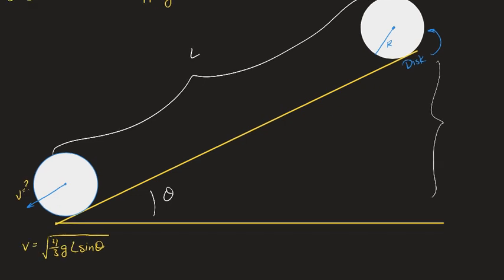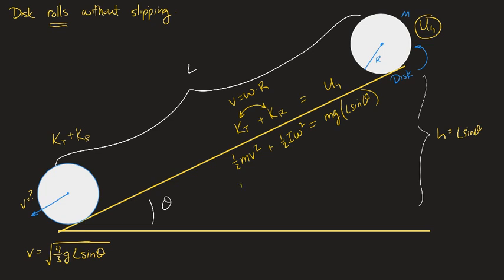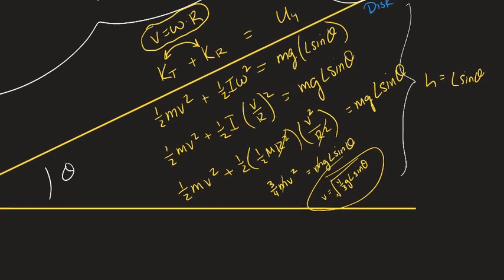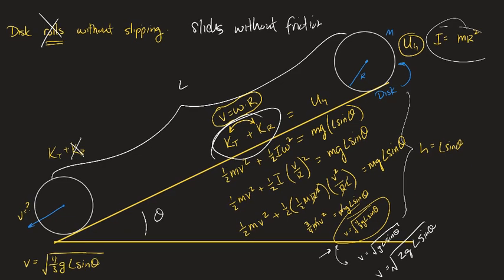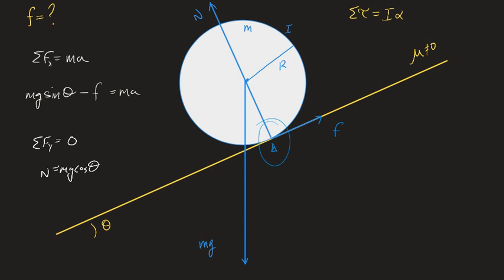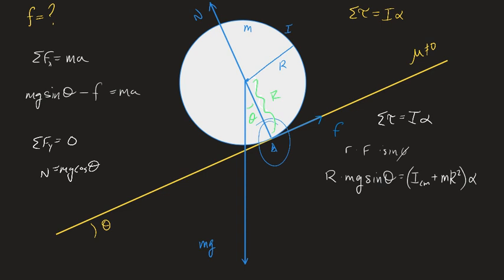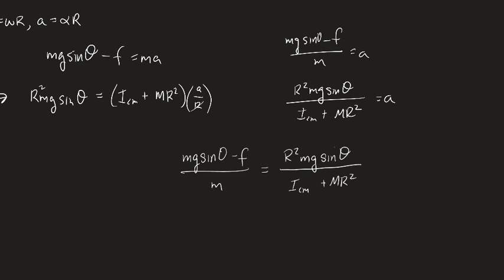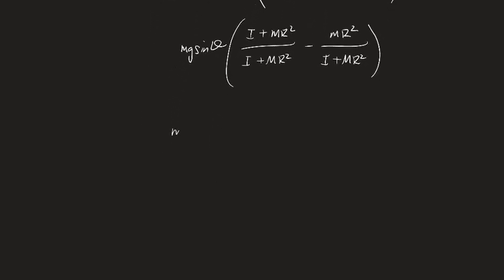Forces in rolling